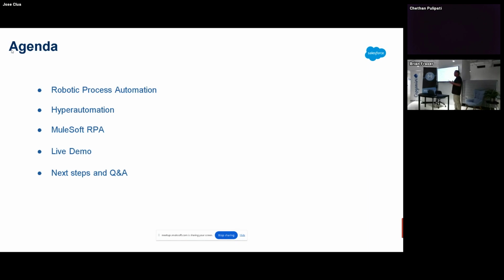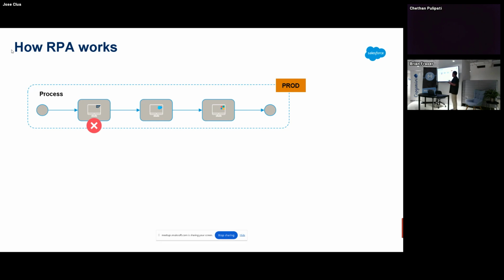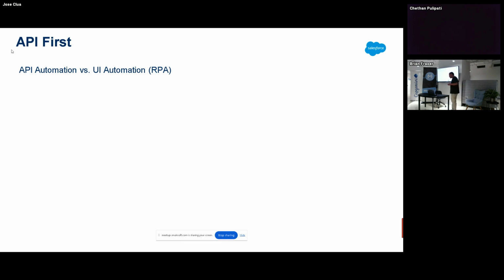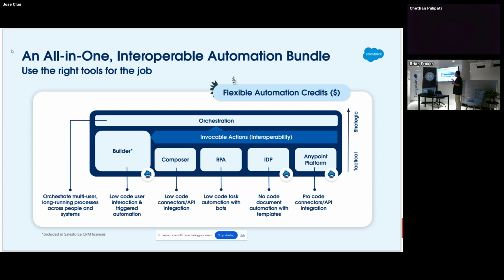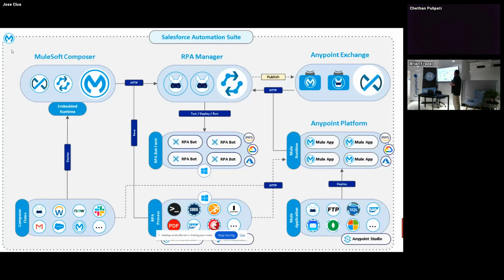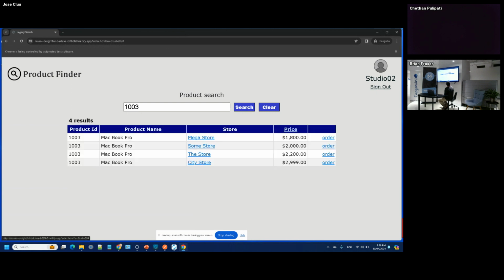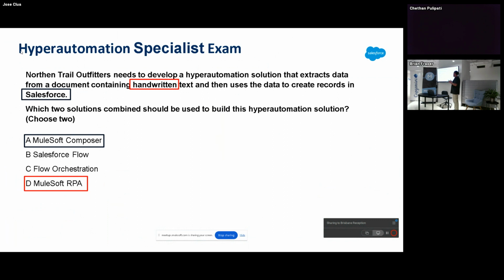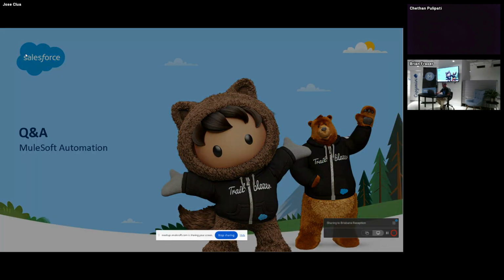Brisbane MuleSoft Meetup 16 MuleSoft Hyperautomation and RPA History and Demo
Hyperautomation represents the next stage of the automation evolution. It empowers organisations to optimise their processes, drive innovation, and achieve their business objectives to a greater extent than was previously possible.

In this session we will go back in time to see how Robotic Process Automation (RPA) originated and how it evolved into Hyperautomation, a more advanced and comprehensive approach that leverages a combination of technologies such as Optical Character Recognition (OCR), Artificial Intelligence (AI) and Automation as a Service.

We'll dive deeper into MuleSoft RPA and see how it integrates with other components of the Salesforce ecosystem. We will introduce the RPA lifecycle from evaluation to production phase and discuss the concepts of UI automation versus API automation.

Finally, we will present a real-world problem and run a live demo to show how we can design and implement a solution combining MuleSoft RPA and a traditional Anypoint Platform API.